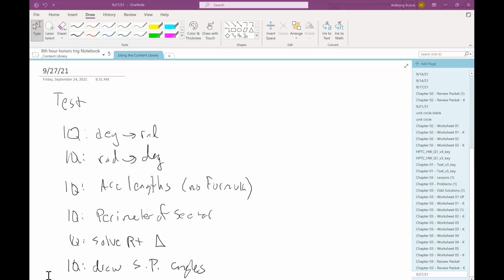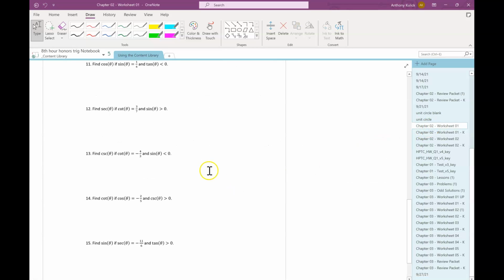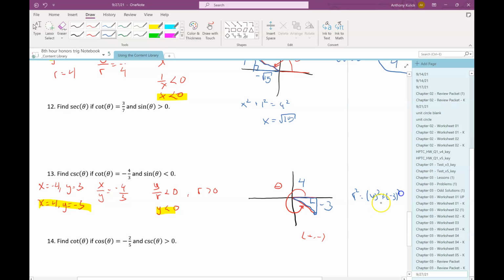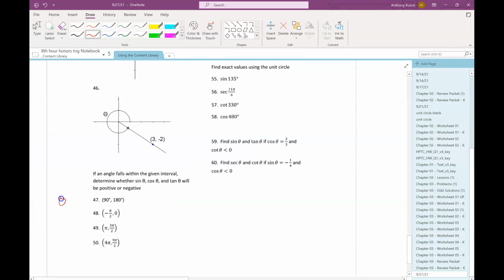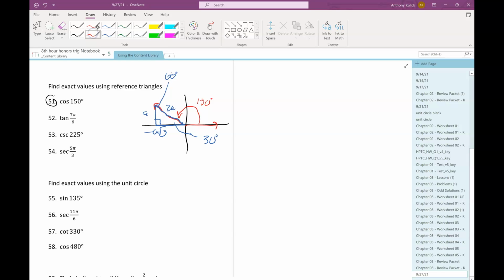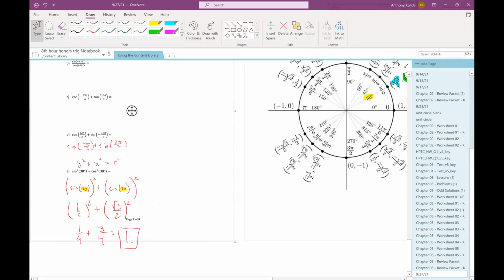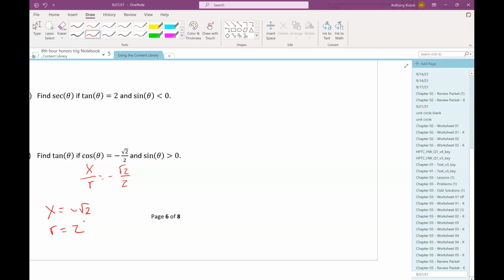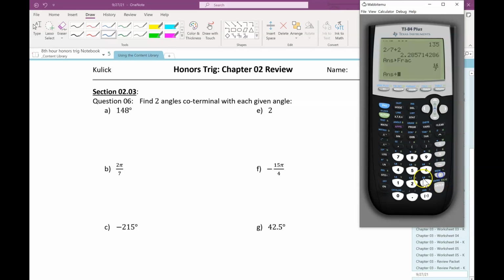9/27/21 HTPC - 8th hour